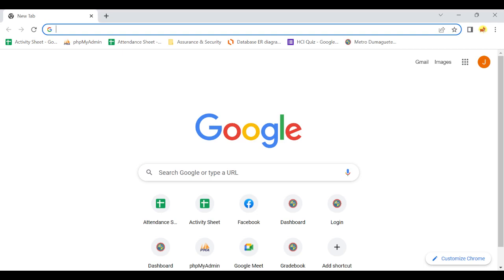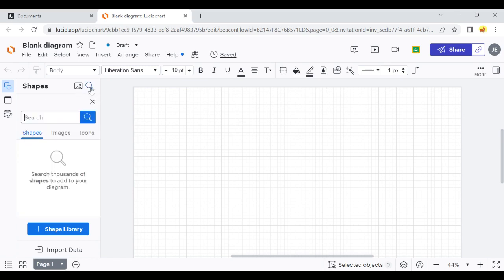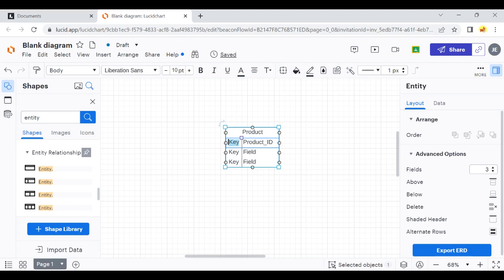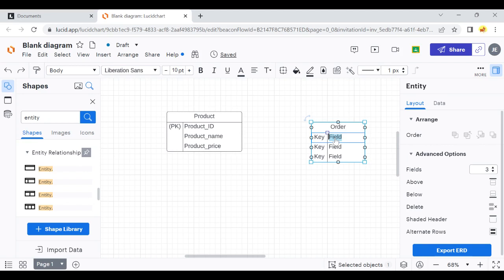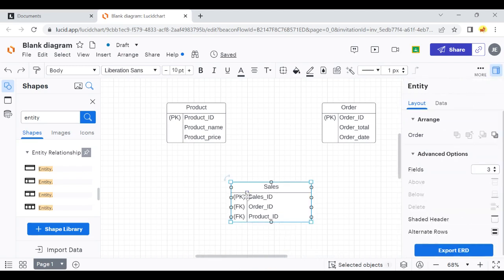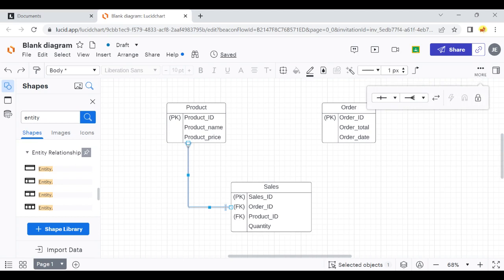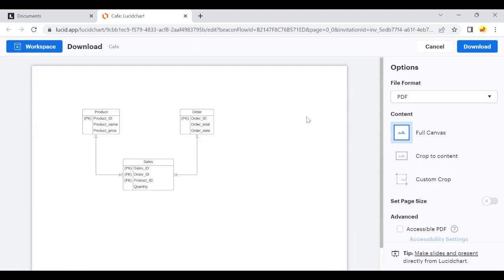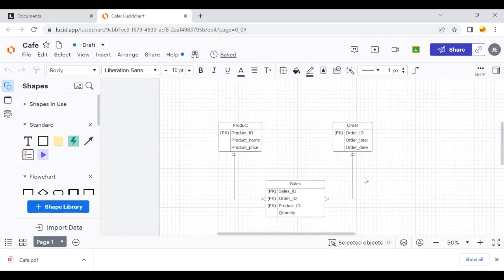How to create an RDBM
Creating relational database model using Lucid